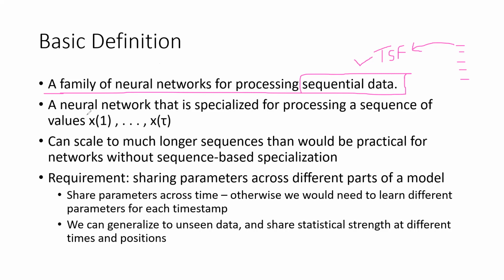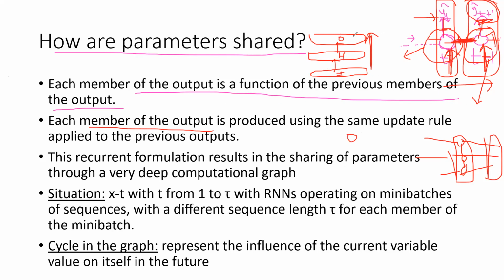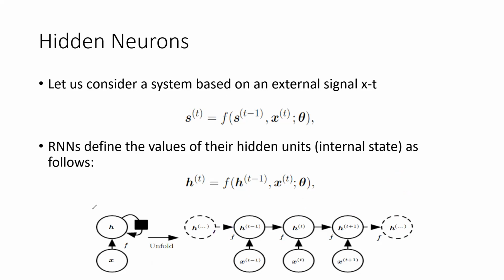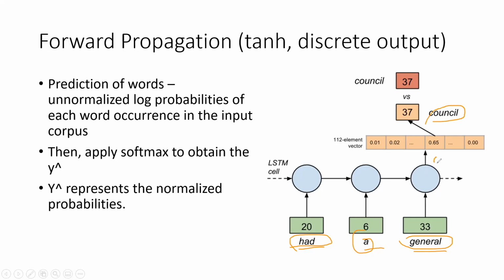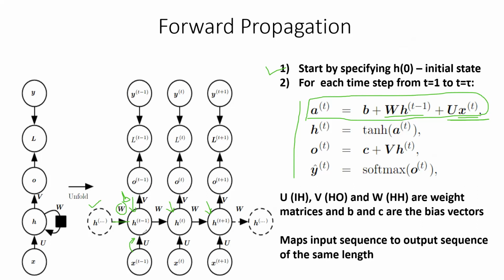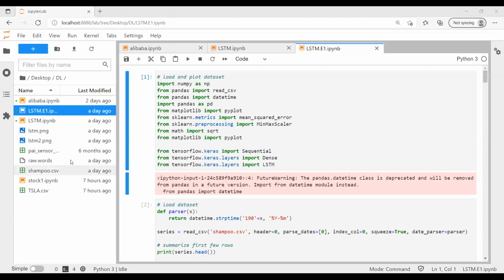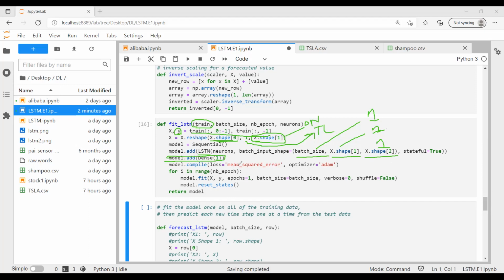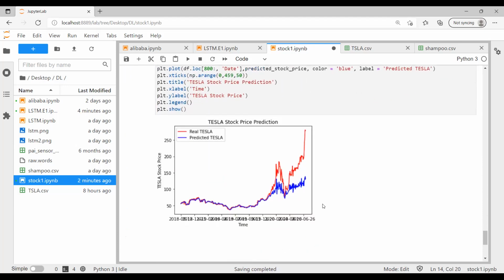Deep Learning Lecture 8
Recurrent Neural Networks, Basic Concept, U V W Weight Matrices and C,B Bias Vectors, Types of RNNs, Forward Propagation Equations, LSTM Hands on with Shampoo Sales and TESLA stocks